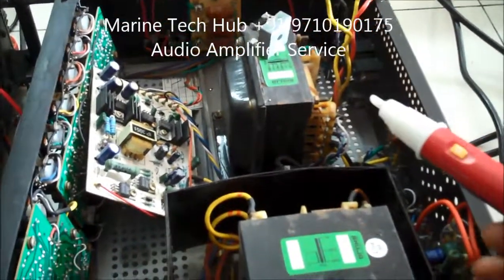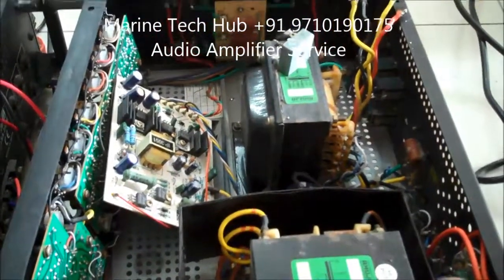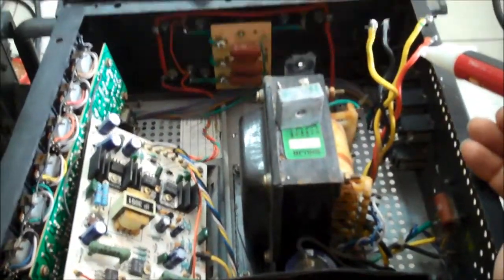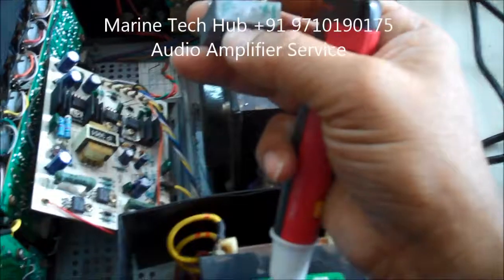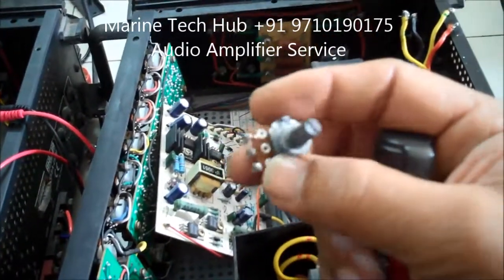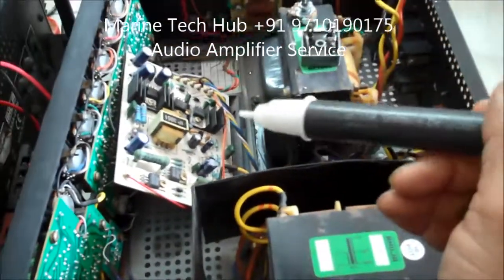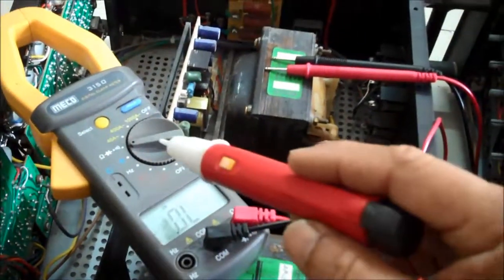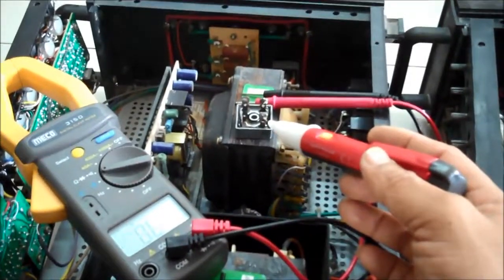How To Check: Amplifier Defects